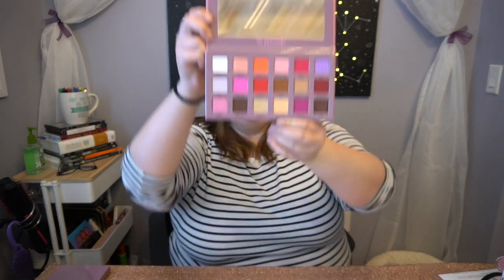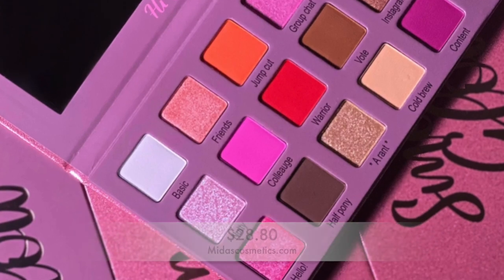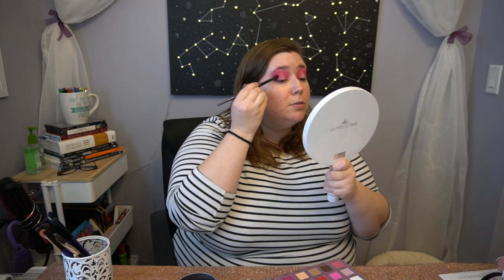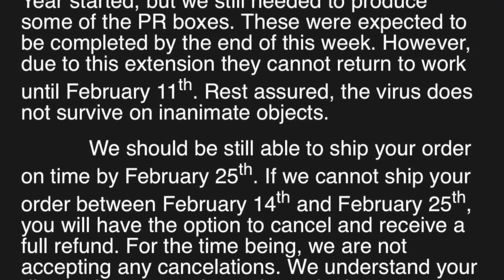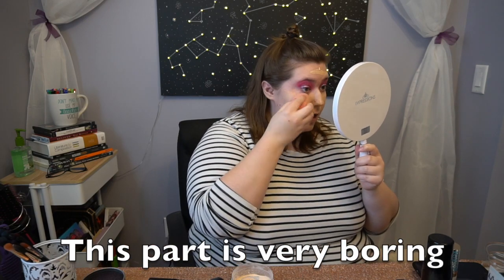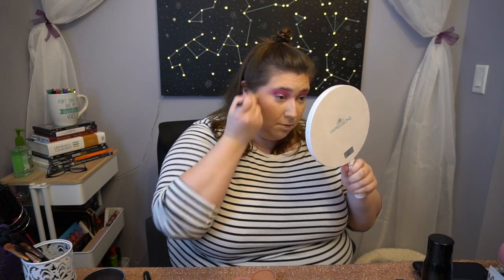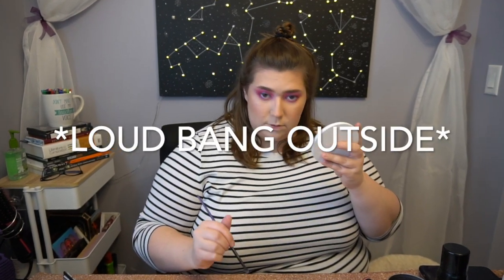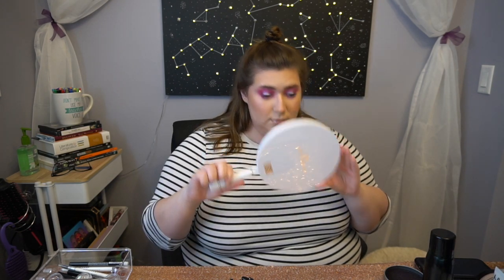Smokey Glow x Midas Cosmetics Review and Storytime?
I'm trying out the Smokey Glow x Midas Cosmetics collab for the first time and telling a story about the drama surrounding me trying to buy it! A moth flies into my mouth, I lose my mind, hilarity ensues. Enjoy.